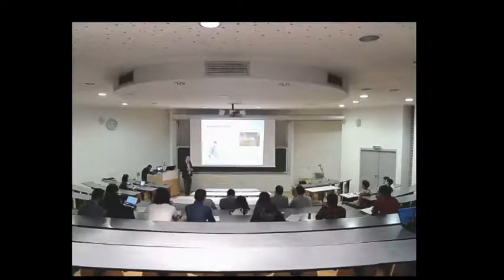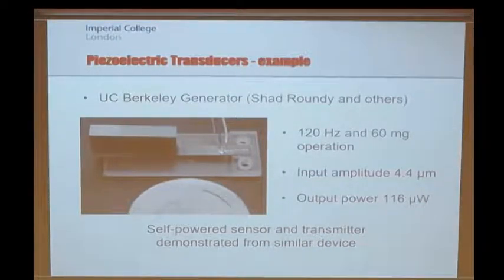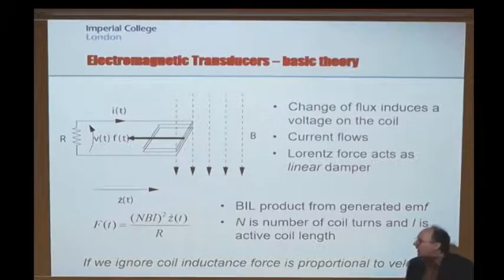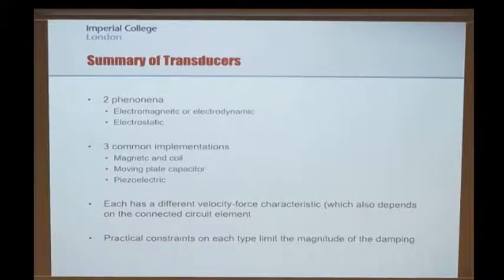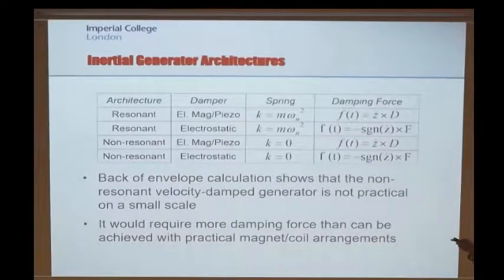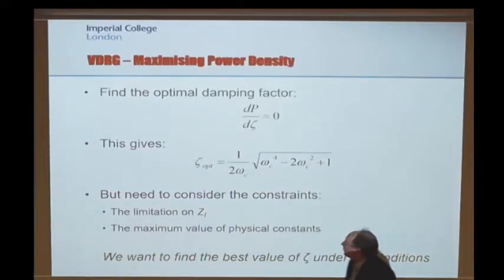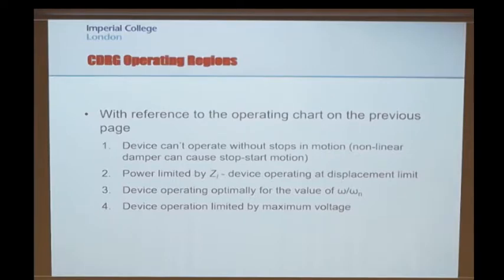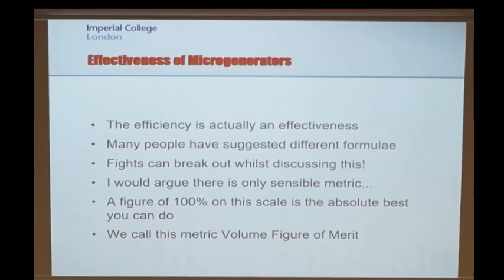Introduction to energy harvesting circuits, Part 2 - Prof. P. Mitcheson, Imperial College London